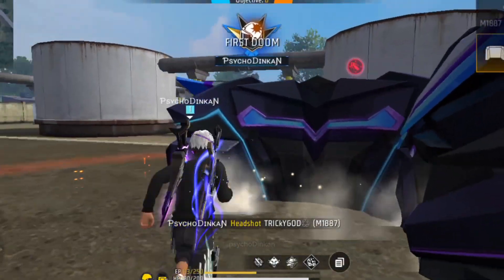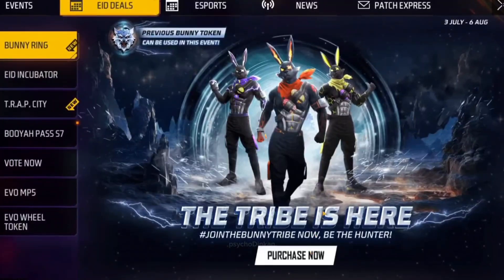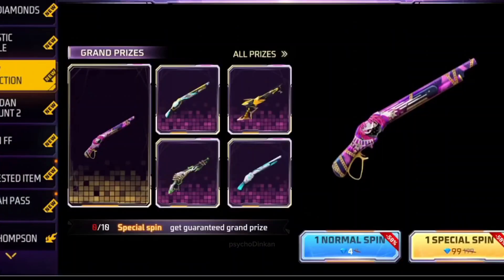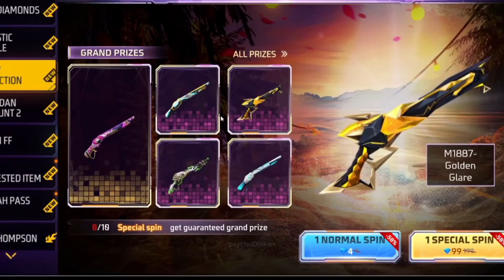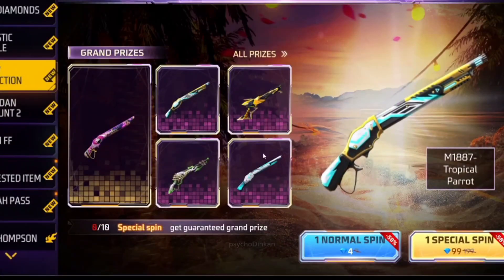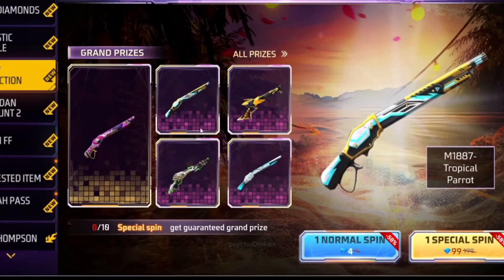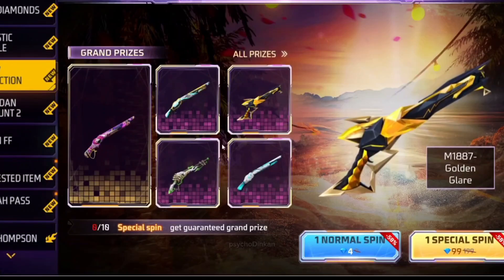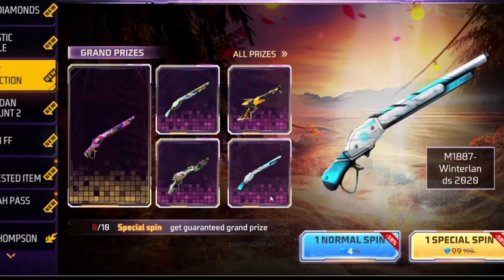അടുത്ത Bunny Bundles വരുന്നു😱 Next Bunny Bundle Events Full Review😍 എന്ന് വരും🥹 ഏത് കൊള്ളാം🤔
New Video🔥🥳🥳

👉FREEFIRE Next Bunny Bundle Event Review 💖
👉Freefire New updates full details 😍
👉 M1887 RETURN 🤔

🔴മുകളിൽ പറഞ്ഞ എല്ലാ കാര്യങ്ങളും cover ചെയ്താണ് ഈ വീഡിയോ ഉണ്ടാക്കിയത് അതുകൊണ്ട് തന്നെ full skip ചെയ്യാതെ കാണുക.
🔴വീഡിയോ ഇഷ്ടപെട്ടാൽ മാക്സിമം share ചെയ്ത് suport ചെയ്യുക.

Device : poco m2 pro

sim: Airtel

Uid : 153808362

BOOYAH ID :  5845572

share maximum☝️☝️☝️☝️☝️☝️